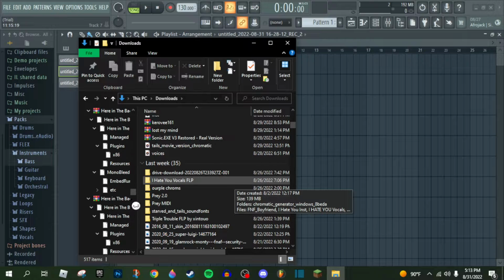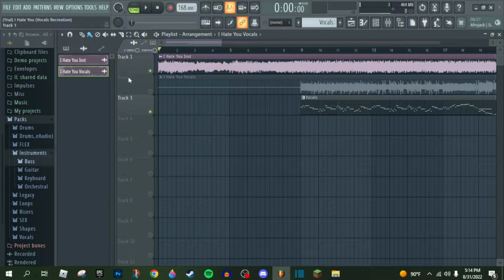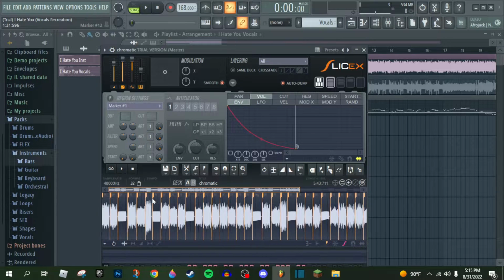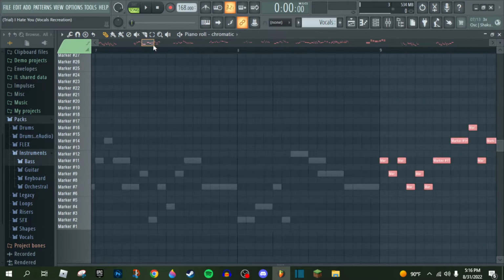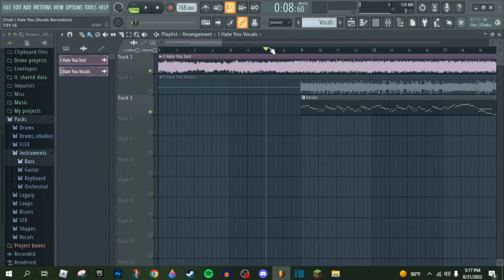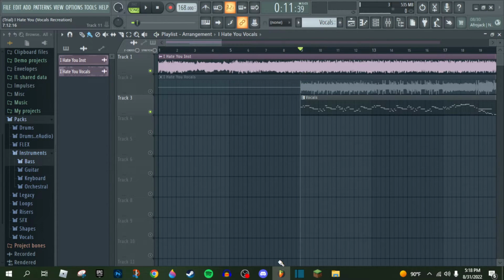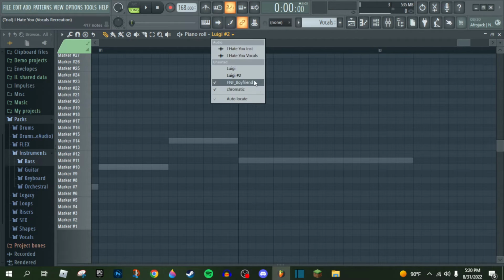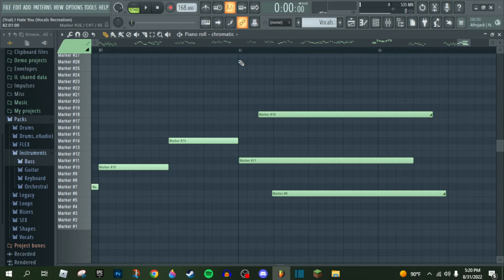how i (usually) make fnf covers (not remixes!)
ignore any background noise
also forgot to mention that it's not bad to use more complicated FLPS but it's a lot less stressful when it's just isnt, vocals, and special lines or sound effects.